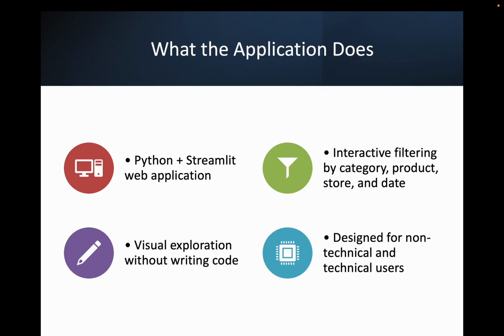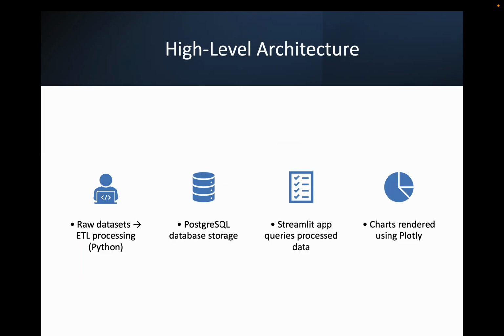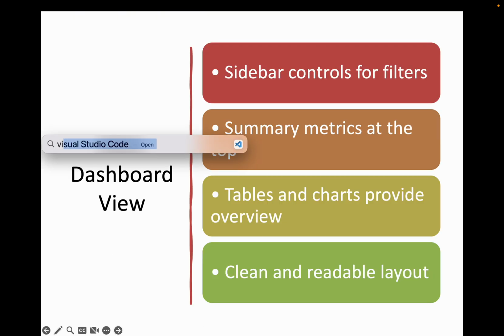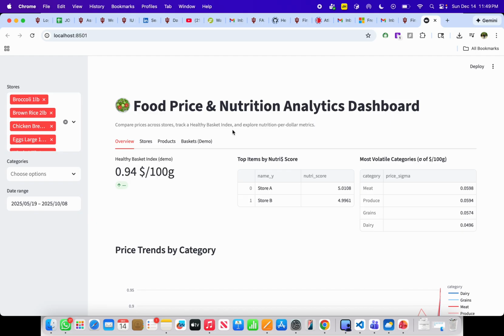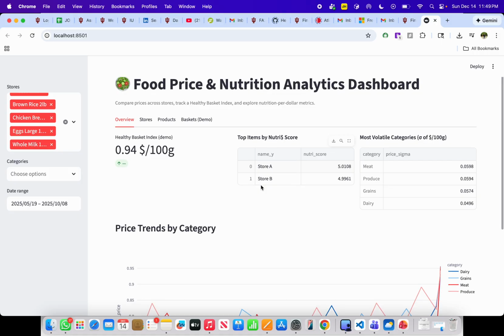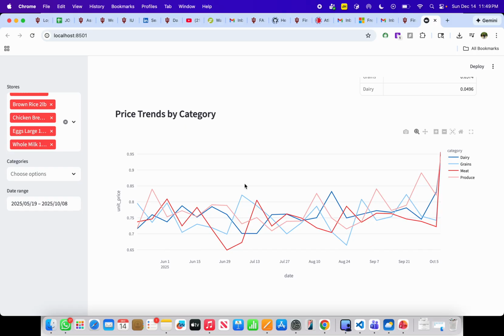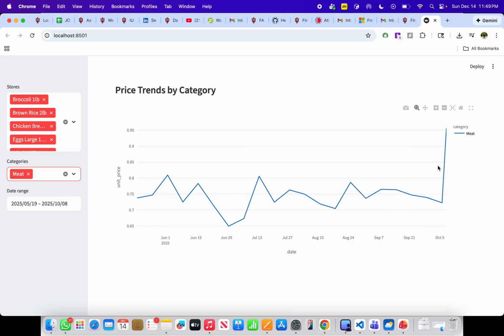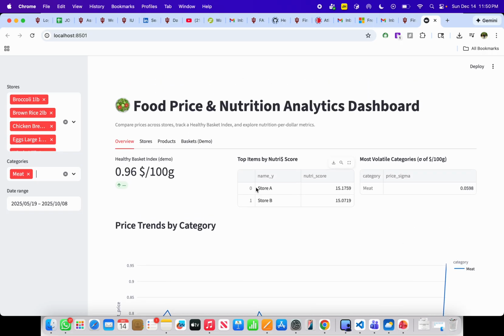Food Price & Nutrition Analytics Dashboard | Interactive Streamlit Web App Demo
This video demonstrates the Food Price & Nutrition Analytics Dashboard, a Python-based web application built using Streamlit. The goal of the project is to make food price and nutrition data easier to explore through interactive visualizations rather than static spreadsheets.

The dashboard allows users to filter data by food items, categories, stores, and date ranges. Based on these selections, the application dynamically updates charts and summary metrics, enabling users to analyze price trends, compare categories, and understand food affordability over time.

This project was developed as a final course project at Indiana University Bloomington for the MS in Data Science program. It focuses on exploratory data analysis, usability, and clear presentation of insights rather than predictive modeling.

Technologies used:
Python, Streamlit, Pandas, PostgreSQL, Plotly